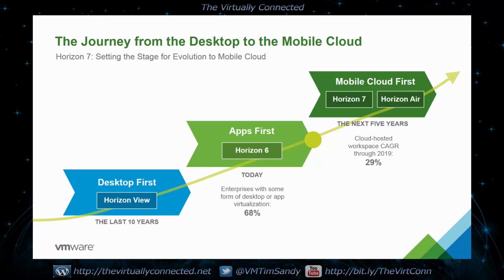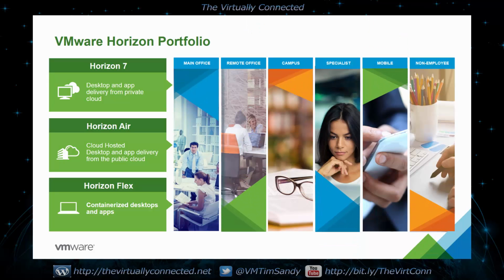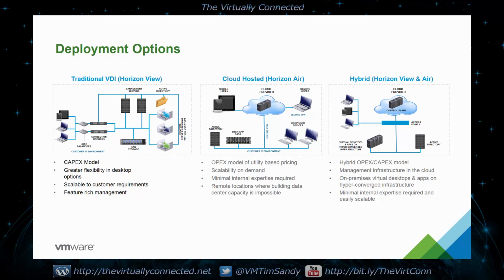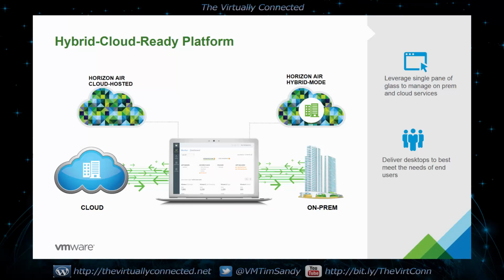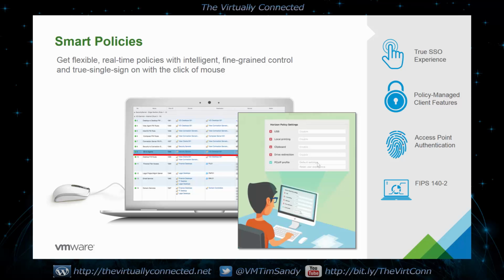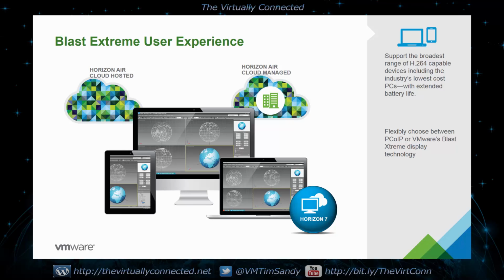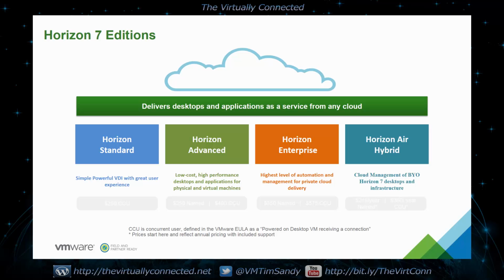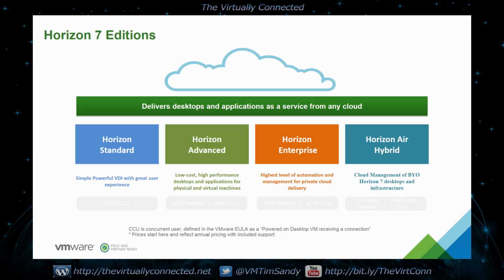Sales 101 - What's New in Horizon 7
Check out this What's New in Horizon 7 to get an overview of the latest version of Horizon!